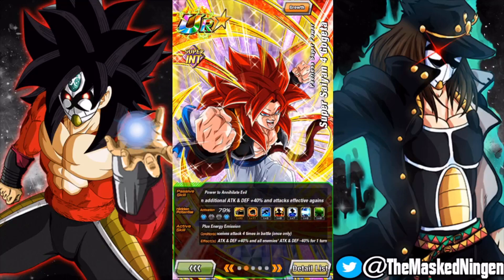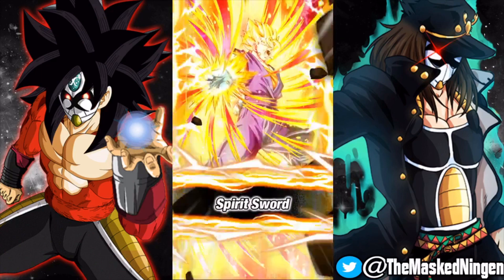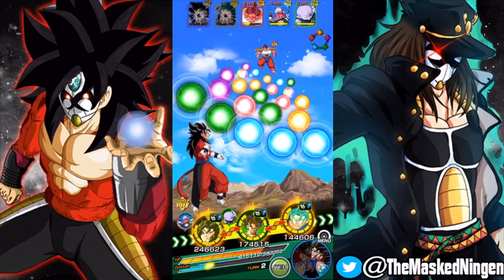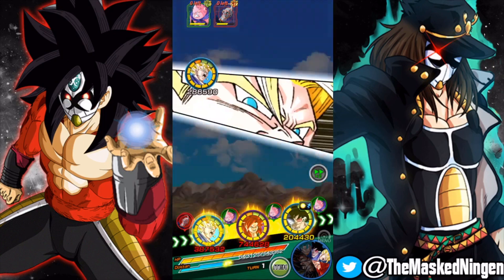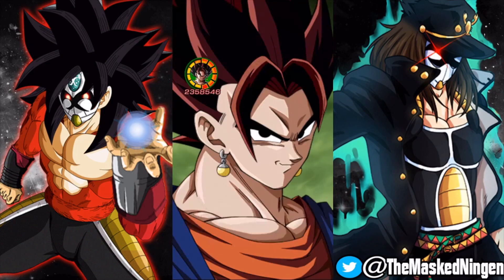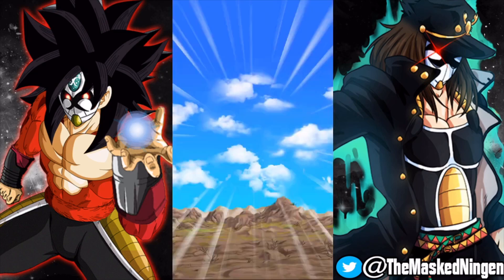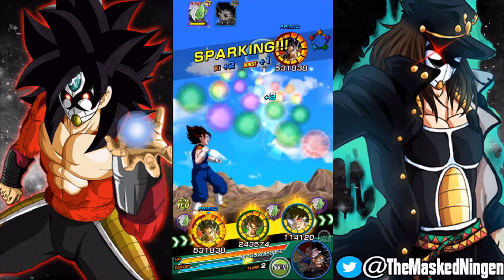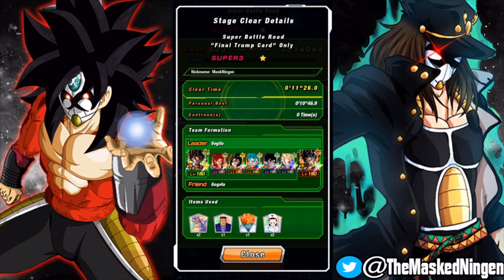THE BEST TUR ON GLOBAL! LEVEL 10 LINKS SSJ4 GOGETA VS FINAL TRUMP CARD SBR! (DBZ Dokkan Battle)